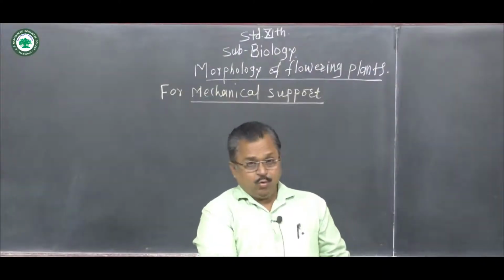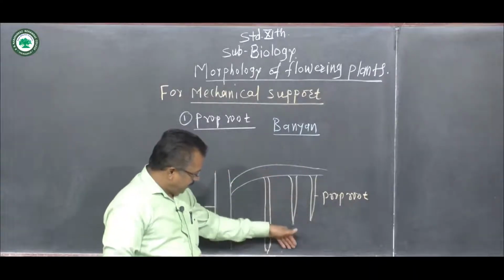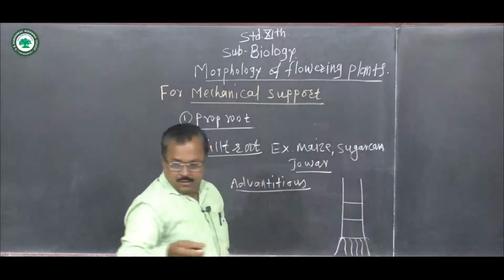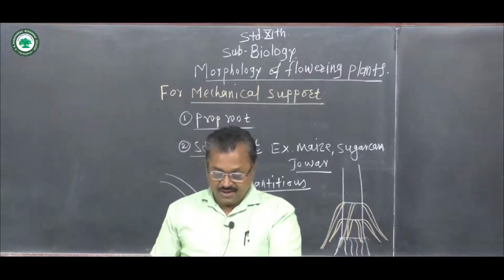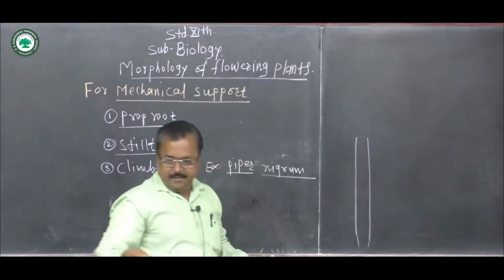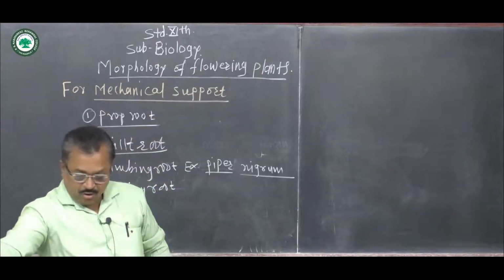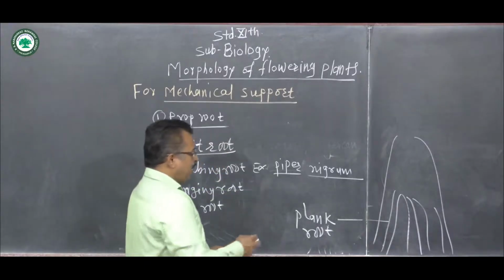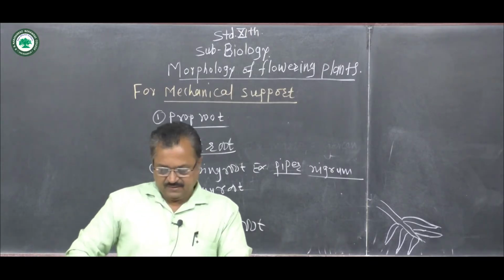XI.SCI (Biology) || Topic: Morphology of Flowering Plants || By Prof. Khedkar N.D.